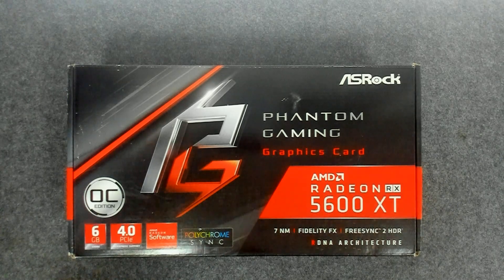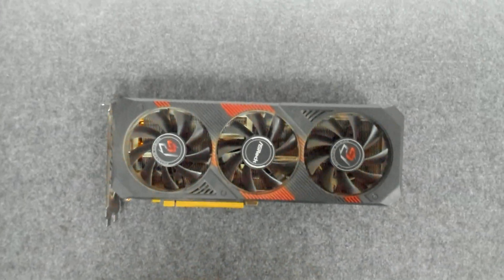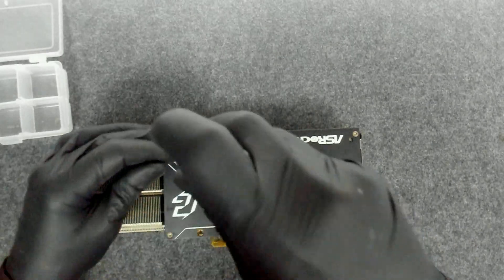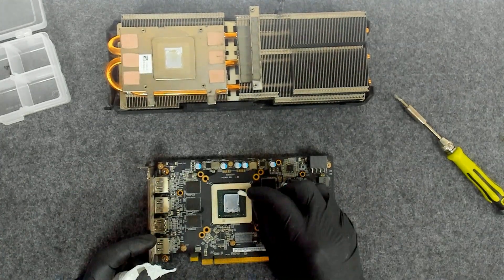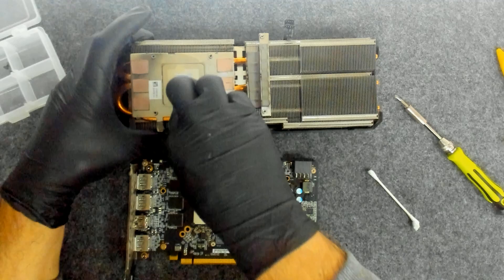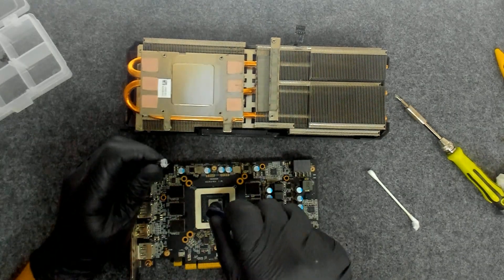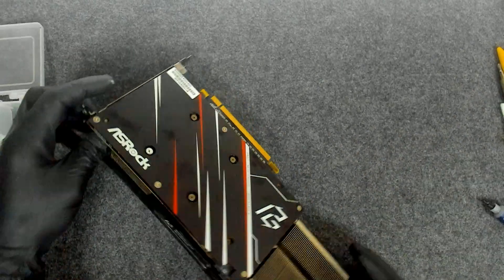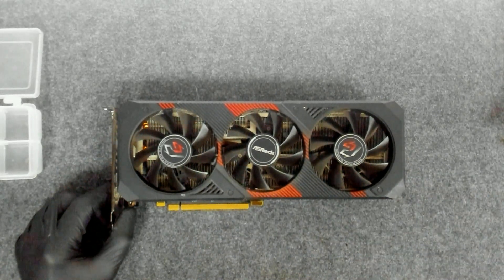AsRock Radeon RX 5600 XT Phantom Gaming Thermal paste replacement.